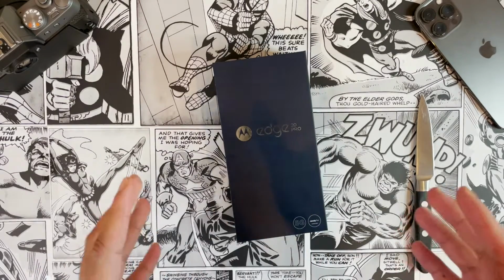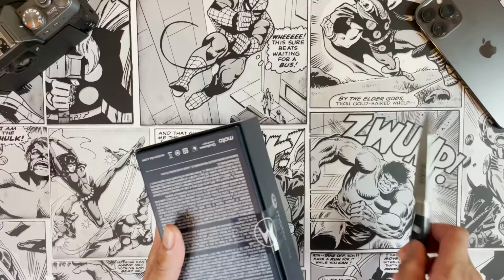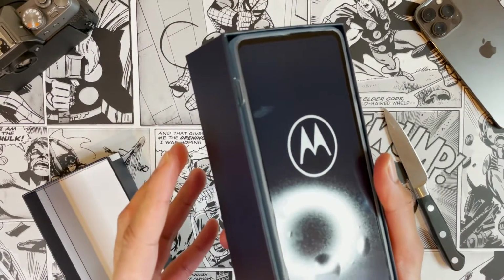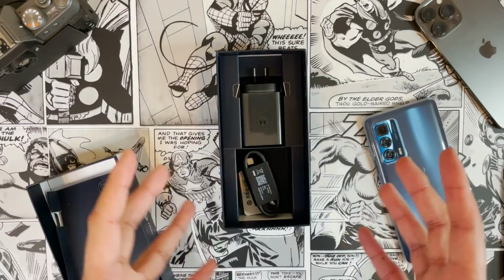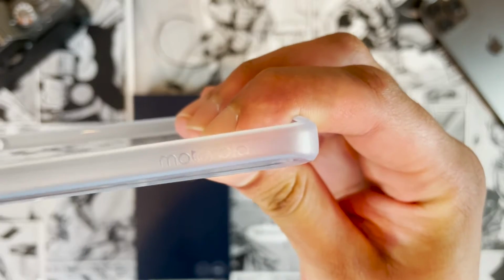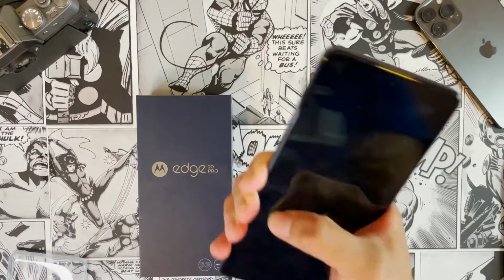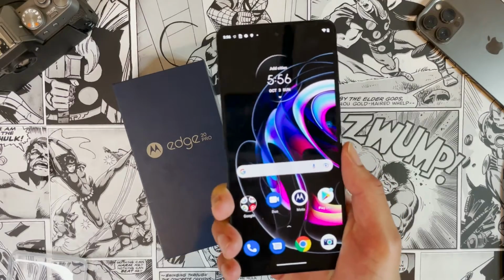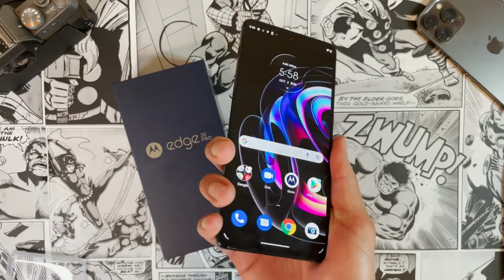Motorola Edge 20 Pro Unboxing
Hey what's going on, Prashil here with an unboxing of the Motorola Edge 20 Pro, this phone packs a serious camera system and I'm stoked to try filming in 8K with it.

I wrote a song about a tortilla

Actually it's more of a wrap...